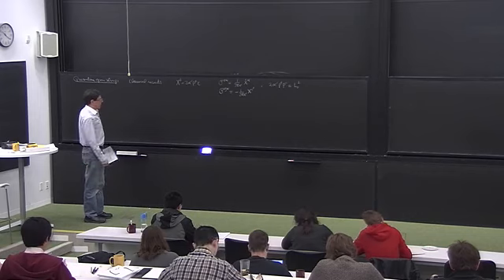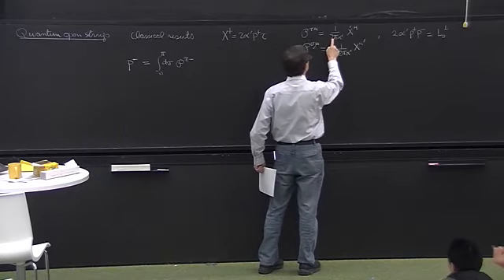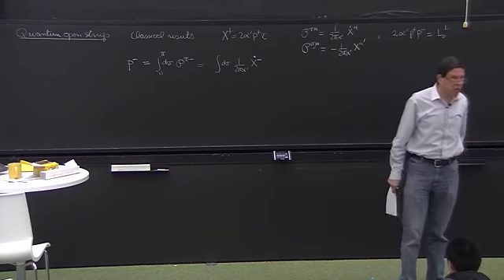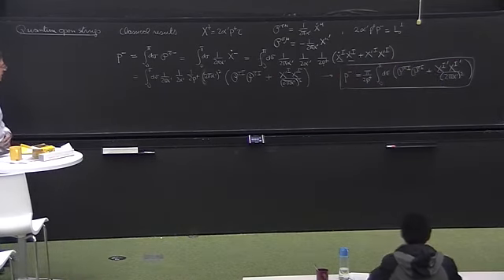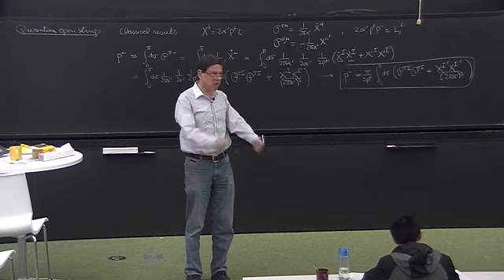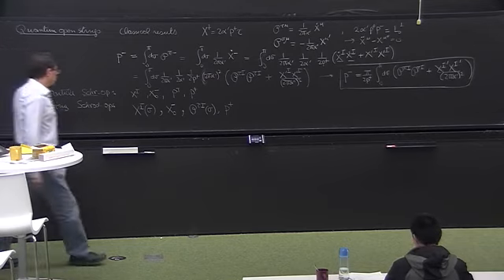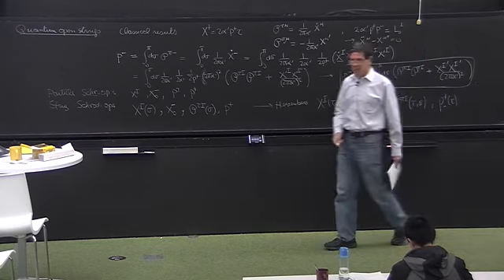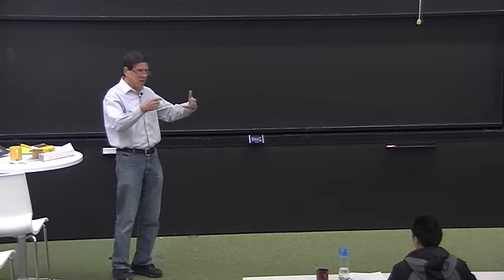Zwiebach - String Theory Review - Lecture 10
Lecture 10 Quantization of an open string I